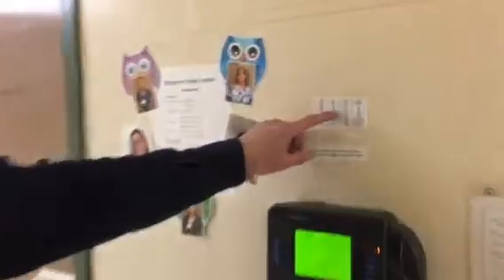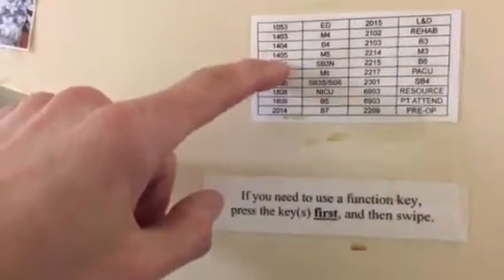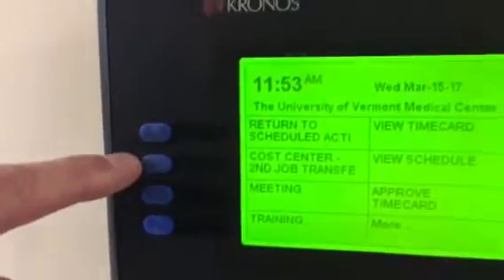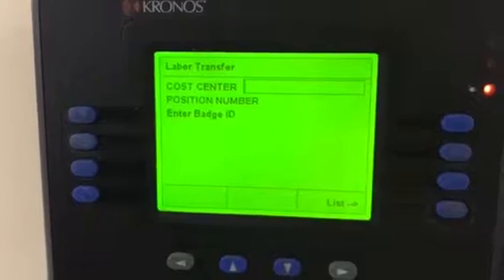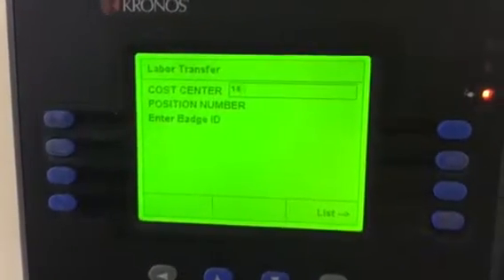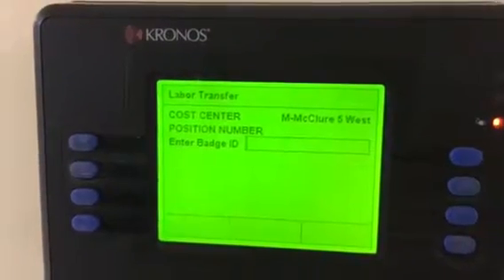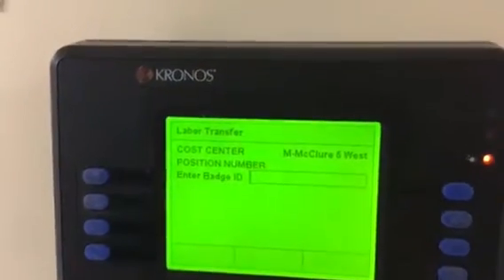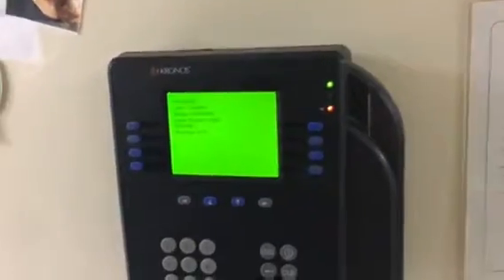Kronos for TLC staff